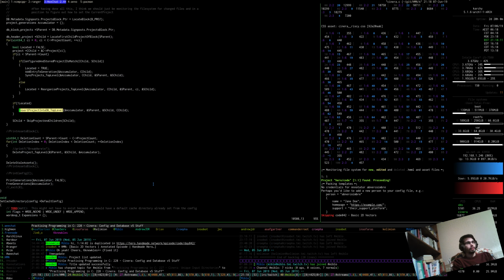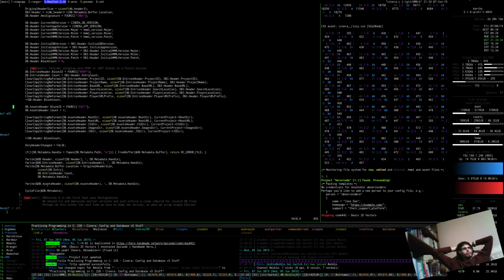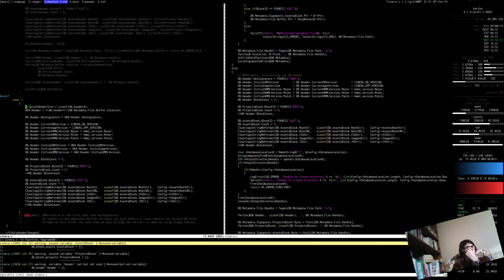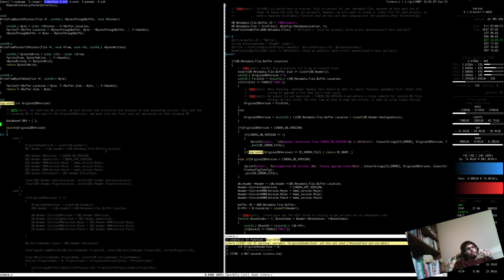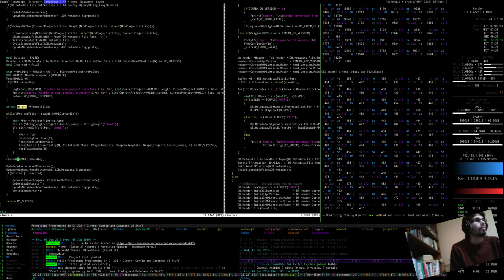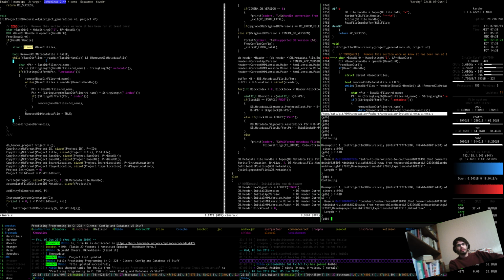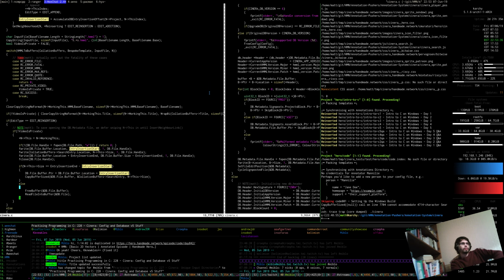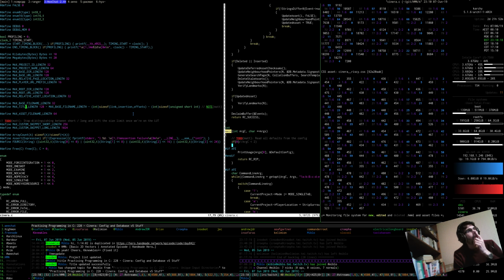Practising Programming in C: 228 - Cinera: Miscellaneous Database v5 Stuff